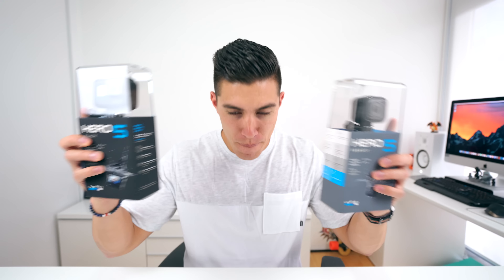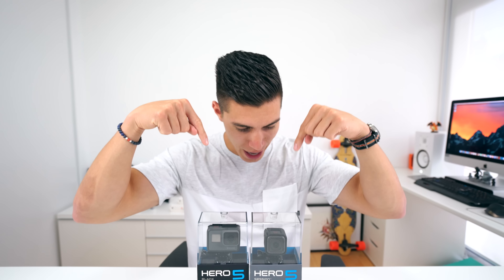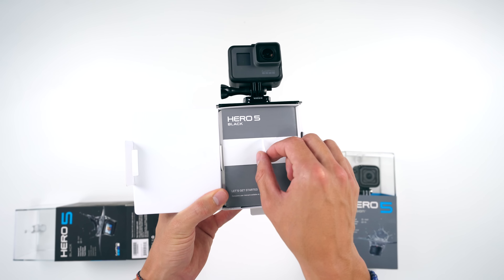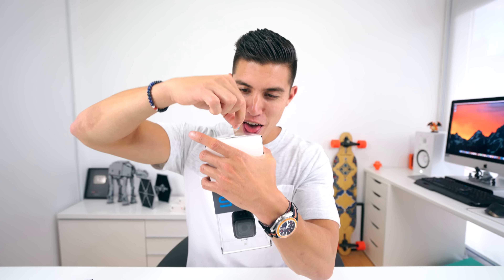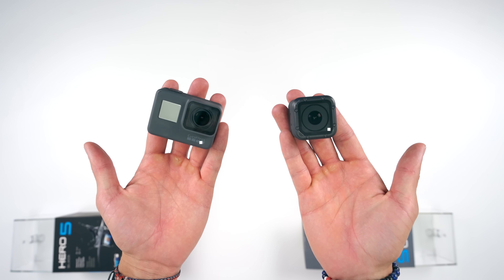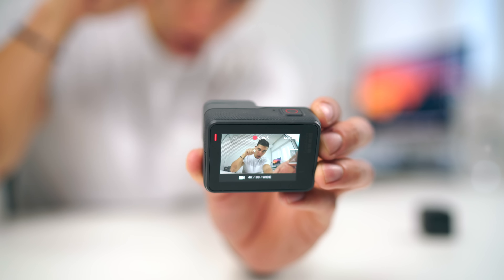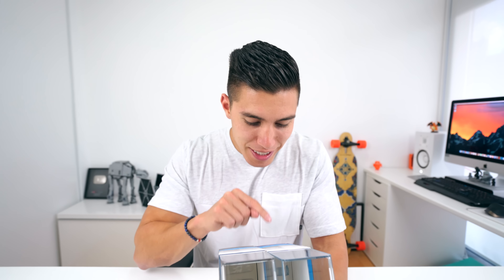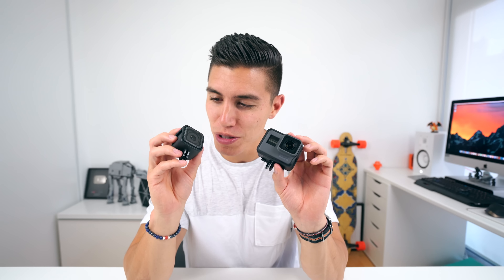GoPro Hero 5 Black and Hero 5 Session UNBOXING + Setup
Grab them here:
GoPro Hero 5 Black
GoPro Hero 5 Session

Unboxing the new GoPro Hero 5 Black and GoPro Hero 5 session. Stay posted for the full review and video comparisons between these latest action cameras!